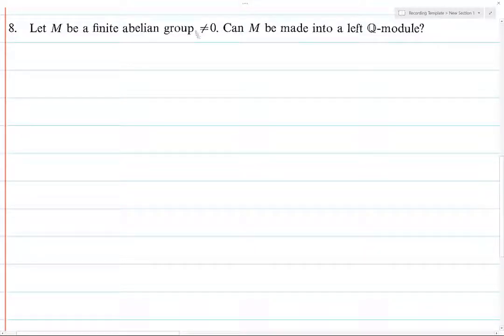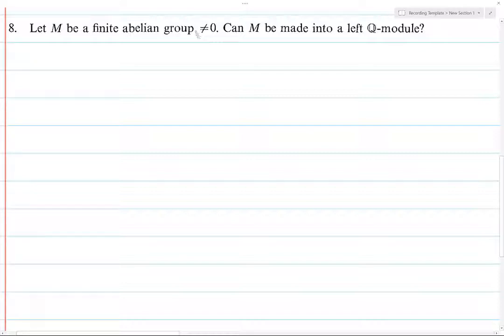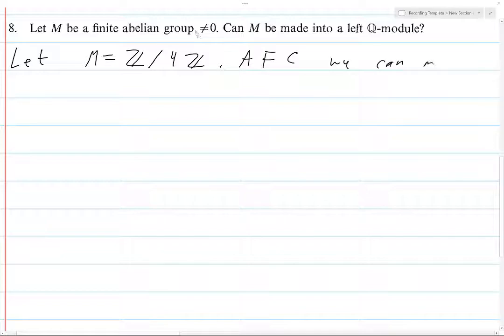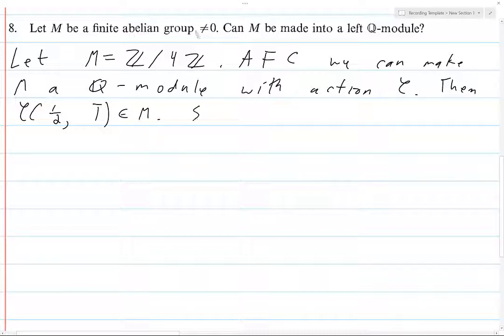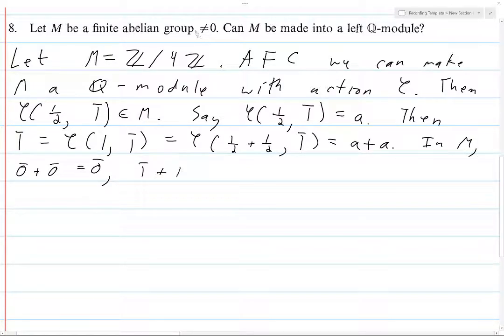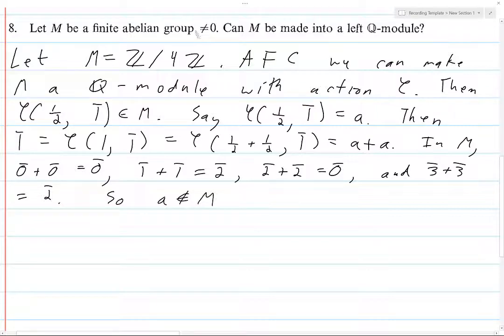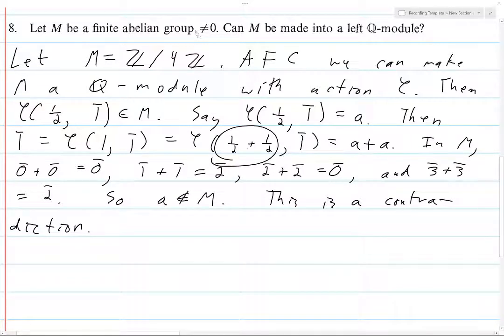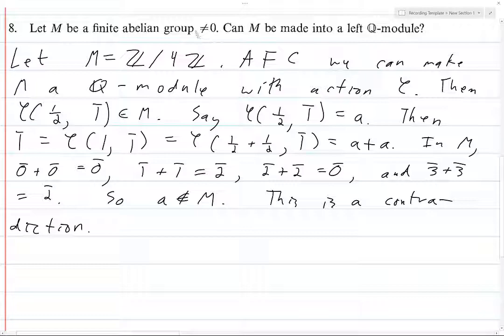Jacobson Section 3.2 Exercise 8